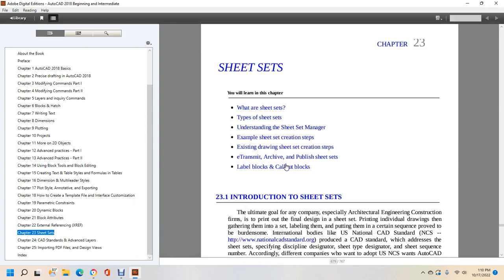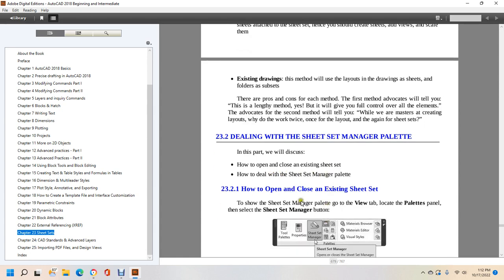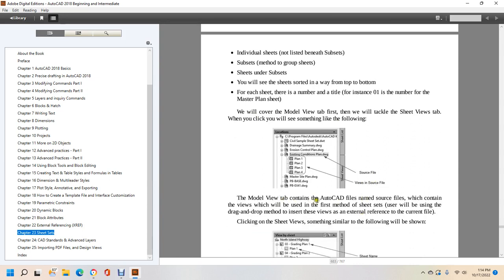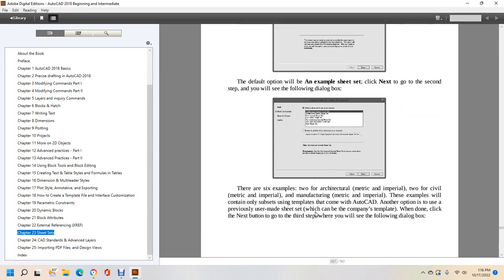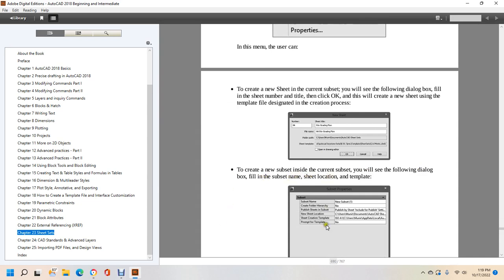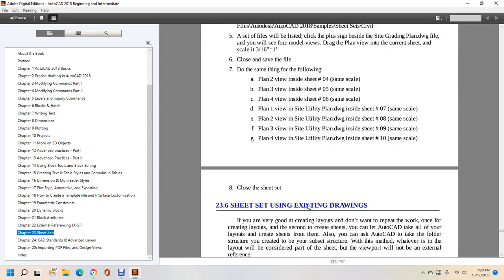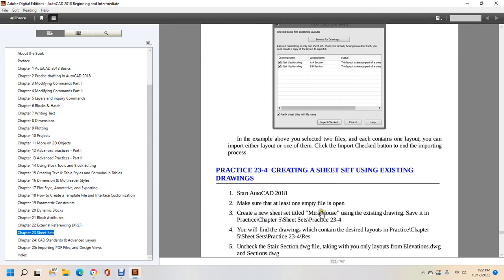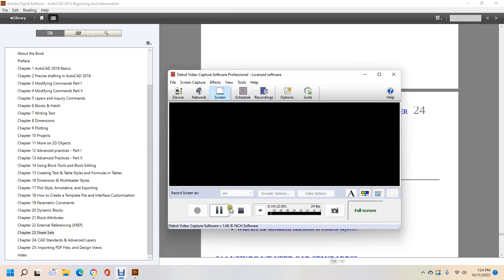AUTOCAD BEGINNING AND INTERMEDIATE CHAPTER 23 SHEET SETS